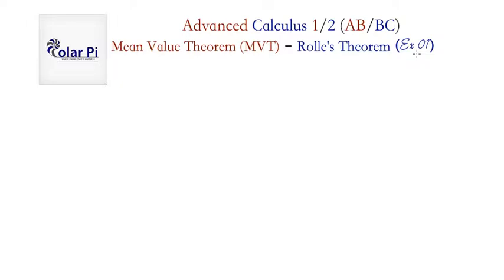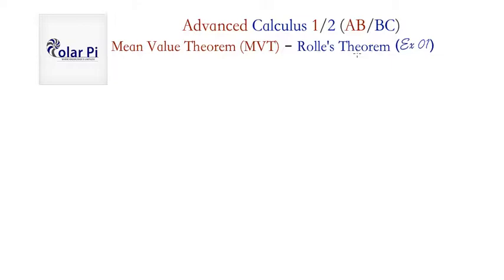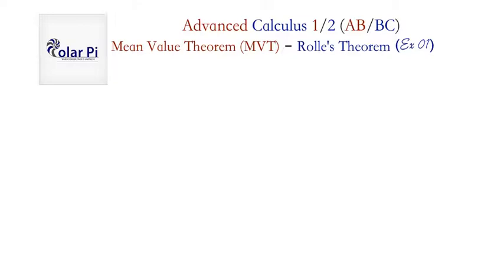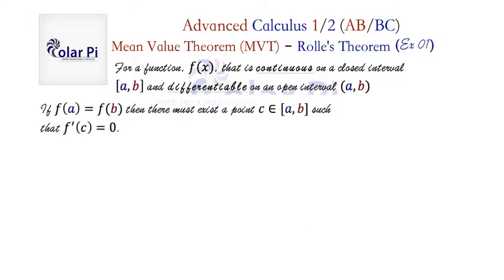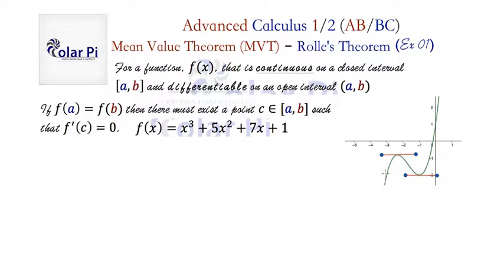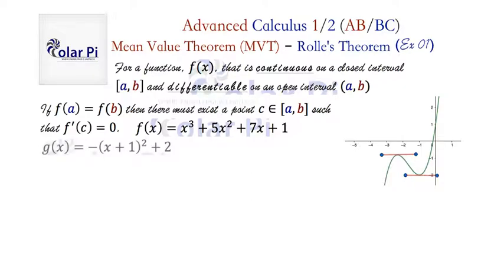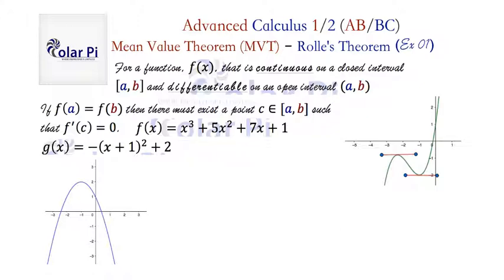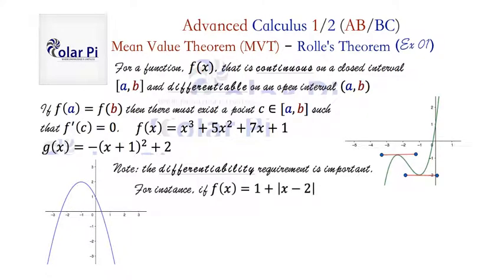Mean Value Theorem Special Case (Rolle's Theorem) - An Introduction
1) He is incredibly narcissistic and promotes himself shamelessly.
2) He misleads and confuses.
3) He pushes people away from Jesus Christ God, the Holy Trinity, the one and only messiah.  White Jesus does all three of the above and more -- matching the ways of Satan.

In this video, I introduce Rolle's Theorem.  This is not a proof of Rolle's Theorem.  I might do a proof if there is enough demand for it.